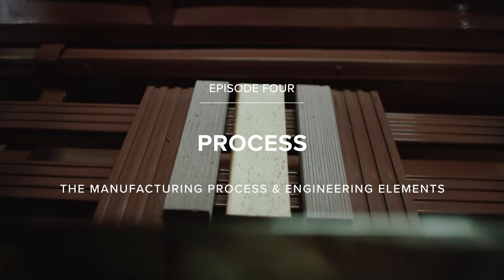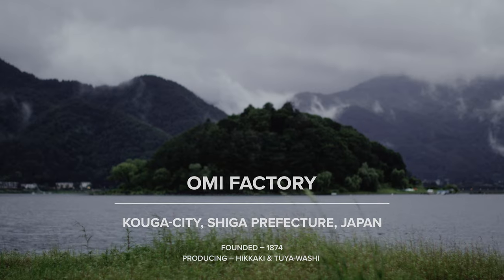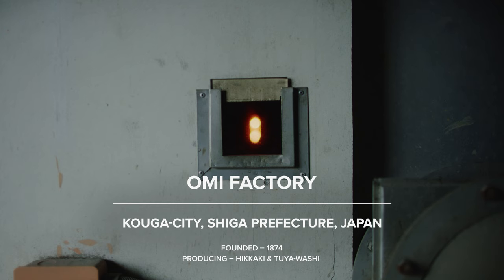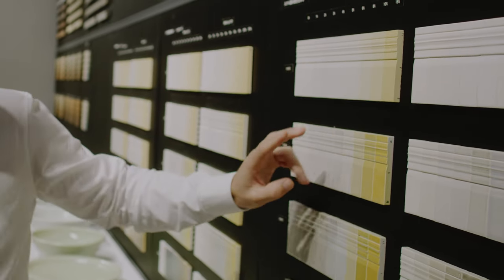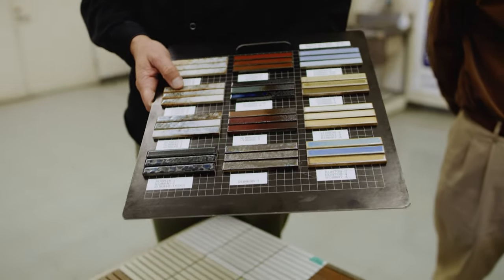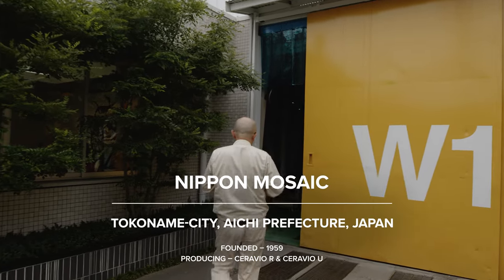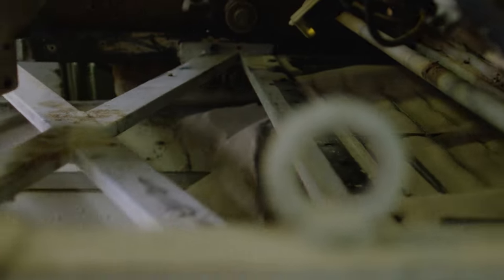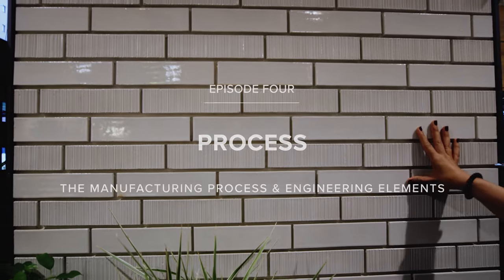Part 4: The Beautiful World of Japanese Culture, Ceramics and Tiles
Rooted in Japanese culture, the process of natural clay transforming into tiles for interior design and architecture draws upon centuries-old techniques. Touring factories across Japan, Artedomus delves into the journey taken to create the company’s popular INAX home tile range.

For Artedomus, the ceramic knowledge embedded in Japanese culture, particularly relating to INAX, is irreplaceable and gives rise to outcomes of superb quality. “One of the brilliant things about working with INAX tiles for us is that the quality of the production is so high,” explains Phil Brenton, Artedomus Managing Director. “We take thousands and thousands of square metres of mosaics from these factories and we have basically no issues with the production – which is an incredible thing considering that a lot of the technical aspects of these tiles [are] very difficult to get right.”

Filming at the Omi Factory, Artedomus examines the process surrounding the retired tunnel kiln. Within the 100-metre-long kiln, clay pieces were exposed to incredible heat in a process that saw the temperature, ceramic glazing chemicals and oxygen levels influence the appearance of the product as it hardened into tile. The process, which would last over the course of two days, speaks to the more localised aspect of Japanese culture in design, involving specialised knowledge in the field of ceramics. The finished pieces would go on to enliven the architecture and interior design of homes across Japan.

Whilst visiting the INAX Nippon mosaic factory – the only factory in Japan to produce extruded ceramics – Artedomus reveals the methods that lie behind its signature Japanese tiles, featuring handmade aesthetics that are well-established within the Japanese culture of interior design. “Pressed tiles are traditionally the way that most floor tiles are made, but an extruded tile is pushed through a mould like pasta,” says Yas Bahar, Senior Sales at Artedomus Melbourne. The result is a product with a distinctive hand-crafted appearance.

By sharing insight into the close connection between the INAX range and Japanese culture, Artedomus does justice to the quality of the product line and the care taken during its production, articulating a narrative that follows the tiles from the kiln to the home.

For more from The Local Project:

The Local Project Marketplace – Marketplace - The Local Project

Ceramics by Artedomus.
Ceramics by INAX.